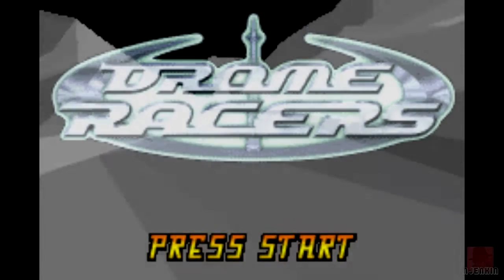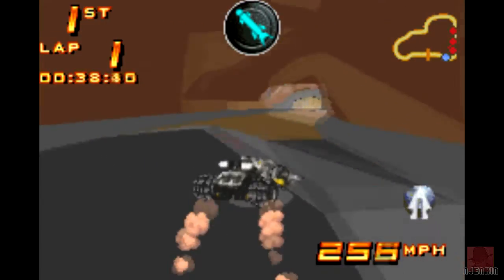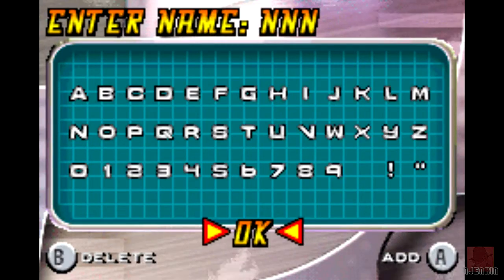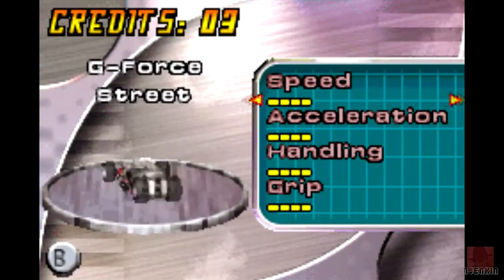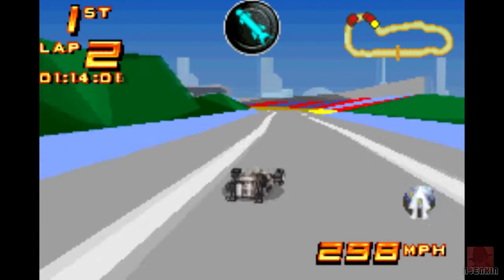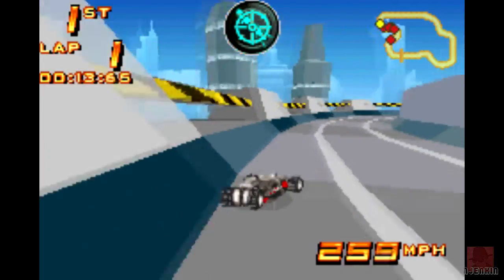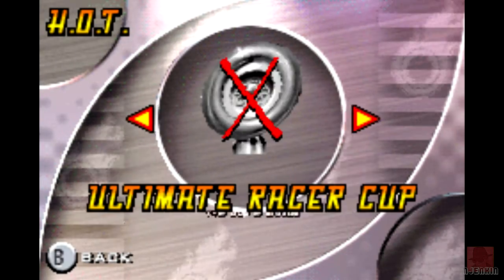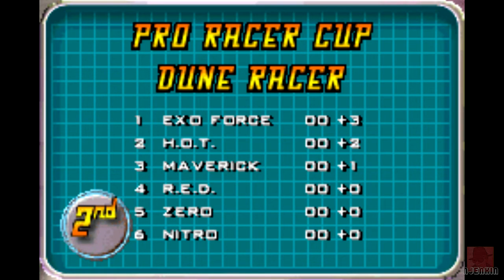Drome Racers - on the GBA - with Commentary !!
DROME RACERS on the Game Boy Advance published by THQ in 2003. Let more polygon racing commence!